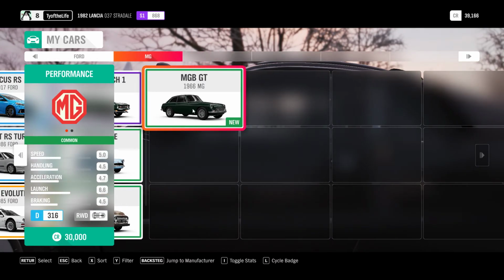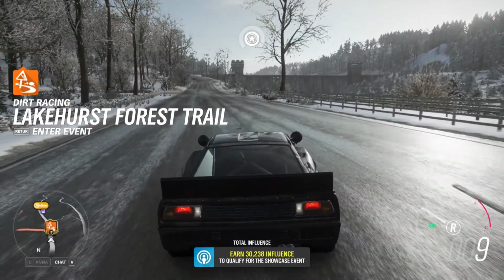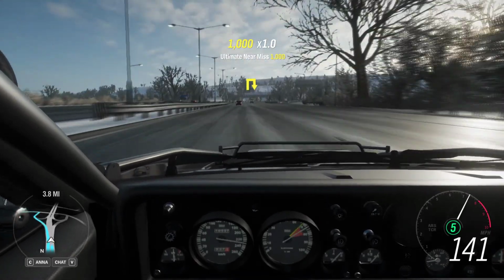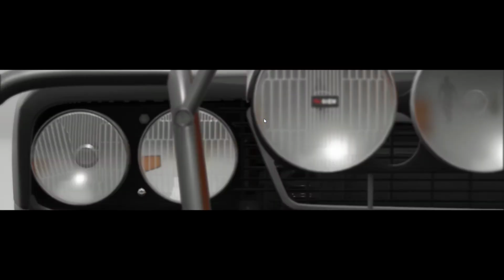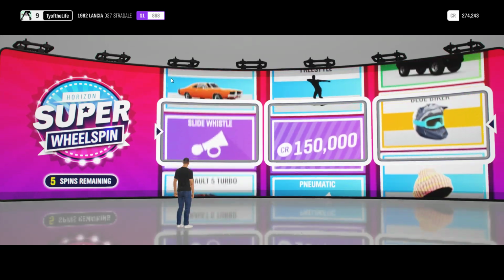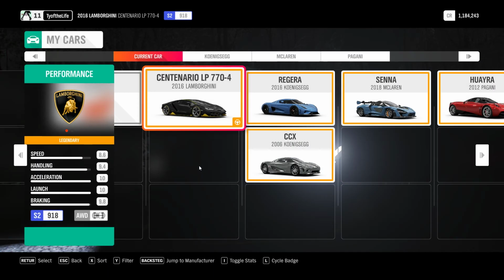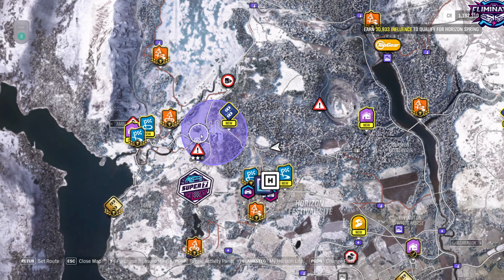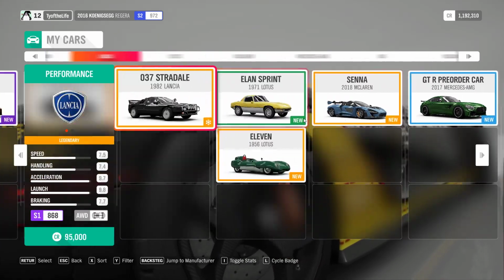HANDS DOWN THE CRAZIEST GAMING VIDEO EVER!!!! Forza Horizon 4 Let's play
watch this awesome amazing, ridiculous, incredible WHAT shenanigan's happen and also hear me cry of joy and freak out for so long.
44+minutes of pure joy!!!